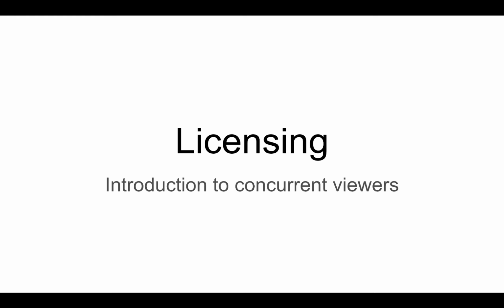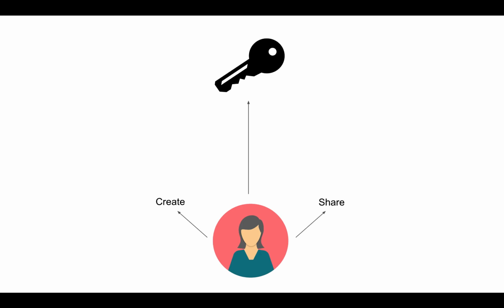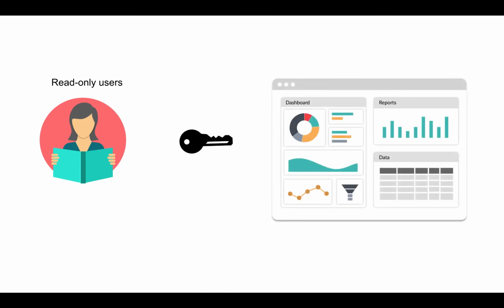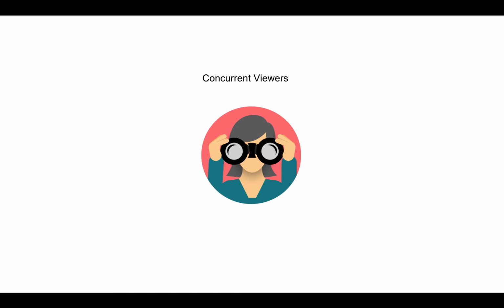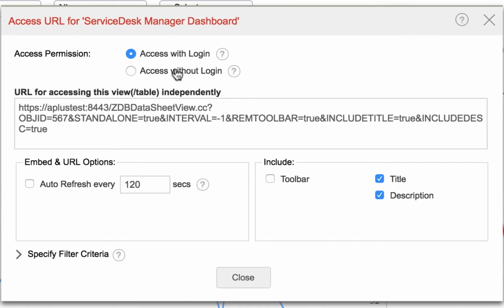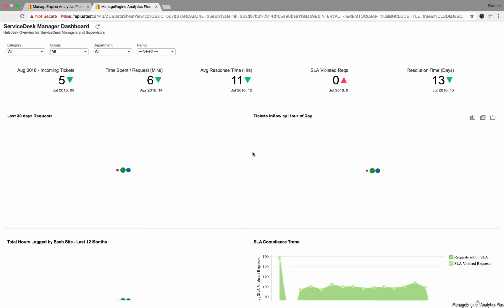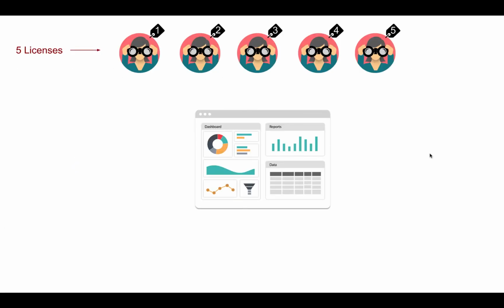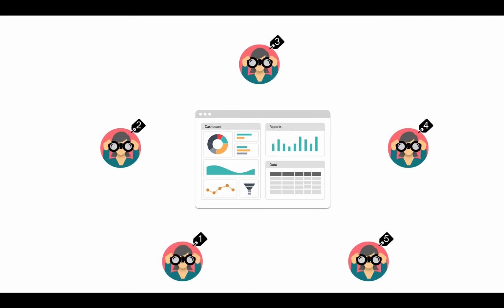Analytics Plus licensing - Introducing concurrent viewers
Learn more about how this license provides read-only access to published reports and dashboards in Analytics Plus.